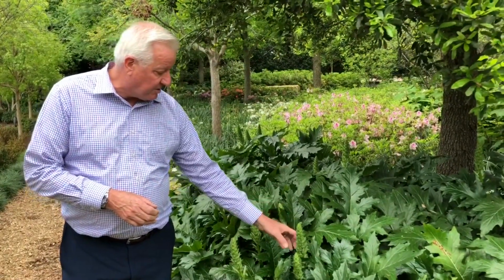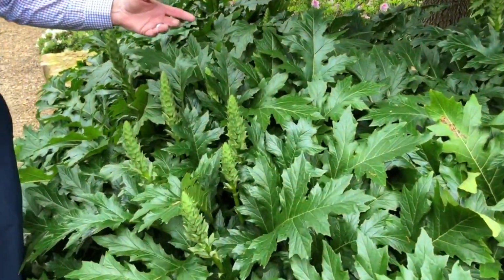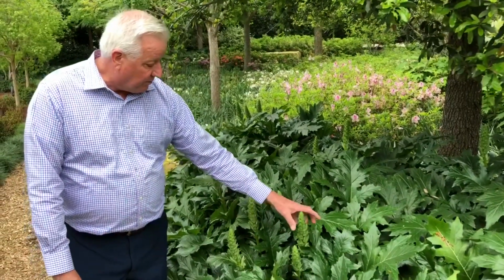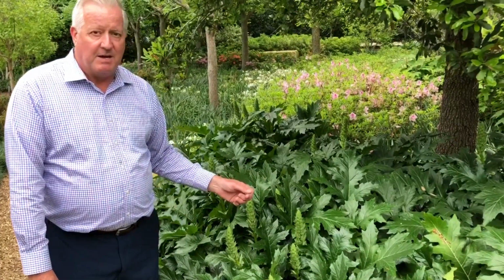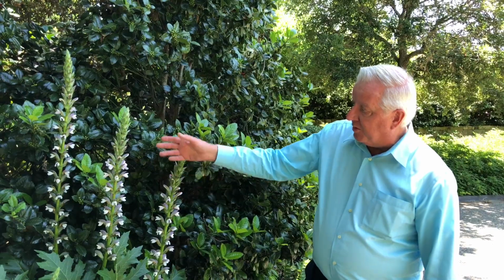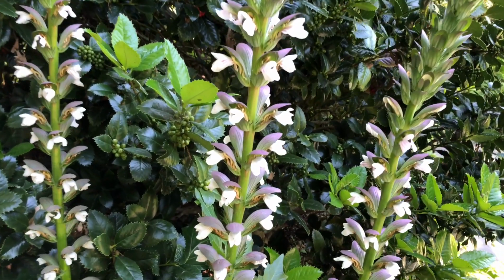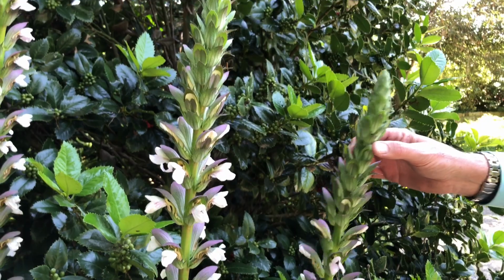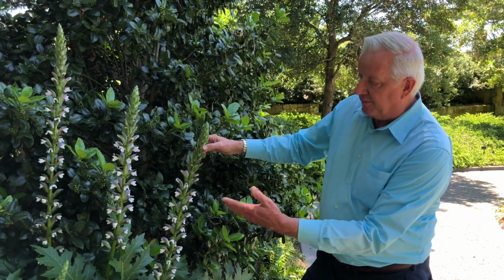Plant Features: Bear's Breeches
Dave Forehand, VP of gardens, teaches us about Bear's Breeches, a beautiful perennial plant with glossy green leaves and tall flower spikes!